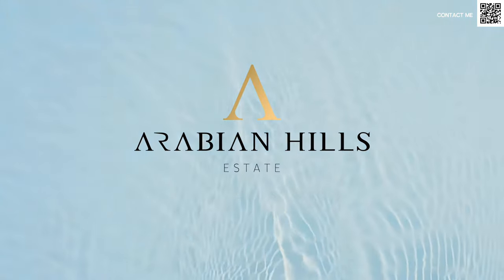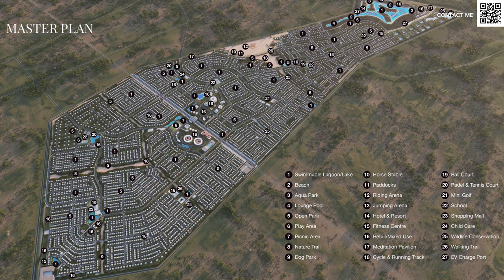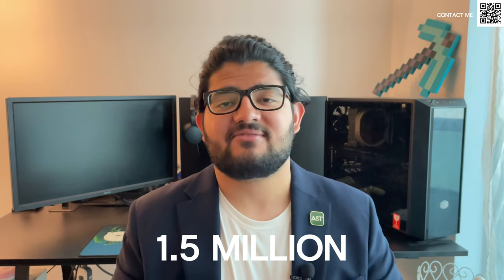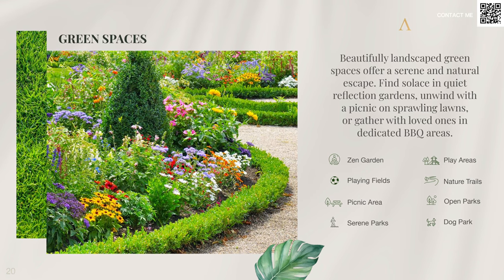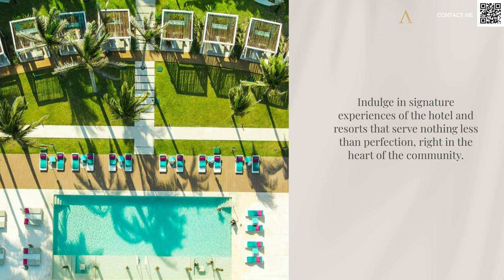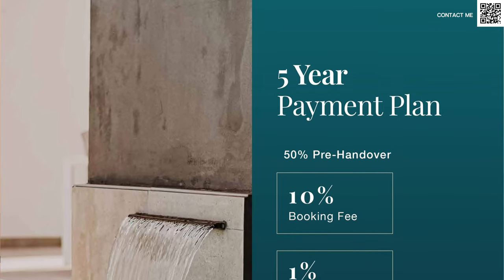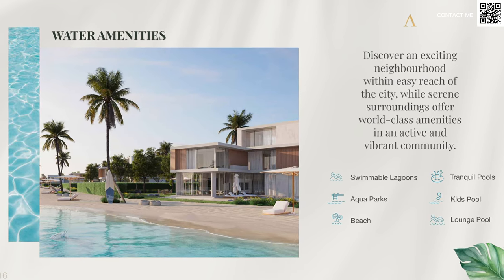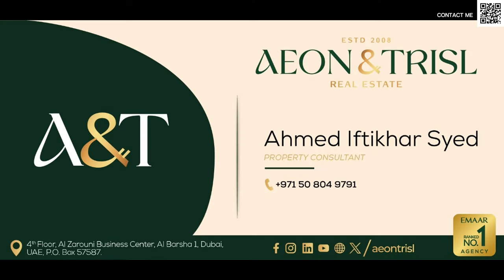Luxury Redefined: Arabian Hills Estate – Dubai's Premier Plot Development!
Experience the epitome of luxury living with Arabian Hills Estate, the crown jewel of Dubai's prestigious plot market! In this exclusive video, we unveil the unparalleled allure of Arabian Hills Estate, where expansive plots for villas, mansions, and grand estates await discerning buyers.

Nestled amidst stunning landscapes and boasting the largest lagoon in Dubai, Arabian Hills Estate offers a unique opportunity to create your dream home in a breathtaking setting. With plots starting at 1.5 million dirhams and a flexible 5-year payment plan, this development ensures accessibility without compromising on luxury.

Join us as we delve into the unmatched potential of Arabian Hills Estate, showcasing its unrivaled amenities, stunning vistas, and unparalleled investment opportunities. Whether you're envisioning a palatial mansion or an idyllic villa retreat, Arabian Hills Estate provides the canvas for your dream residence to come to life.

Don't miss your chance to secure your slice of paradise – subscribe now for exclusive updates and insider insights into Arabian Hills Estate, and embark on your journey to luxury living in Dubai's most prestigious plot development!